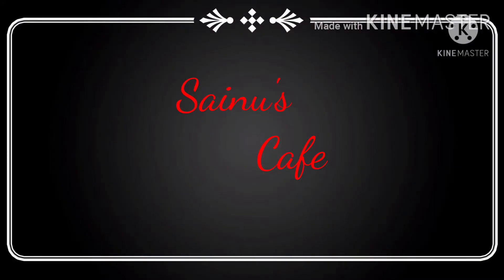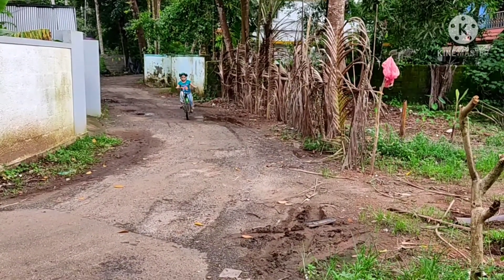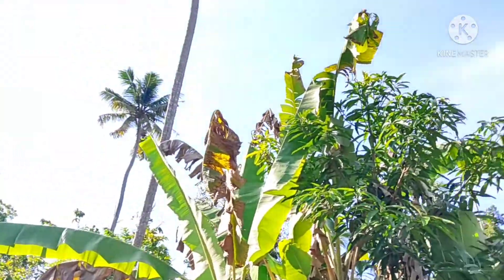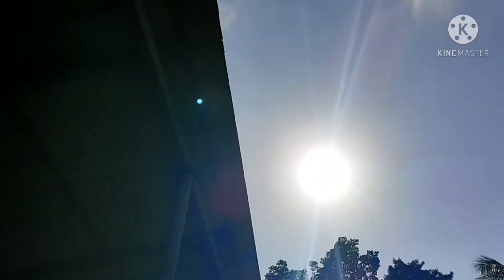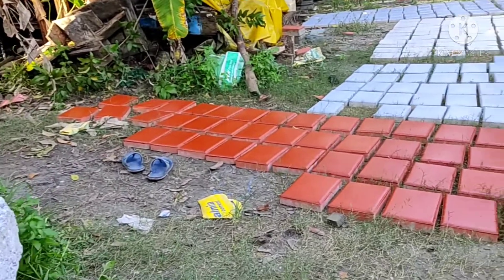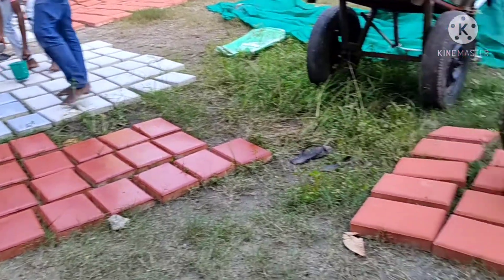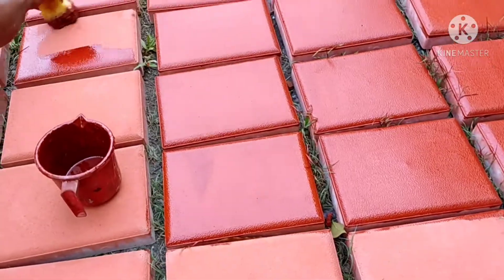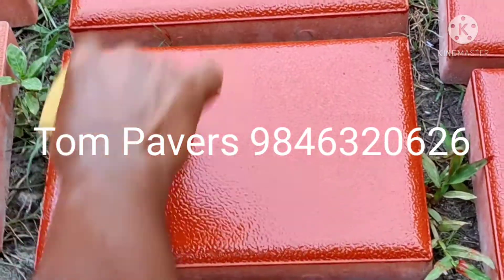പേവിങ് ടൈൽസ് യൂണിറ്റ് l Manufacturing Unit of Interlocking Paving Tiles l Sainuz Cafe l Malayalam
Vedio Content

1. Interlocking manufacturing company
2. Unit of Interlocking paving tiles
3. Tour of Paving Tiles company
4. Sainuz Cafe

Interlocking manufacturing company
Unit of Interlocking paving tiles
Tour of Paving Tiles company
Sainuz Cafe